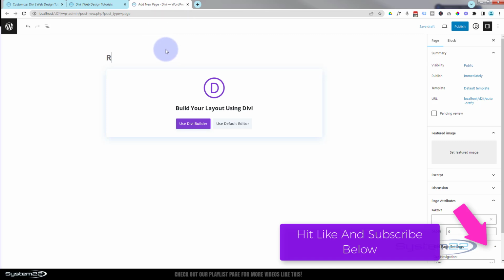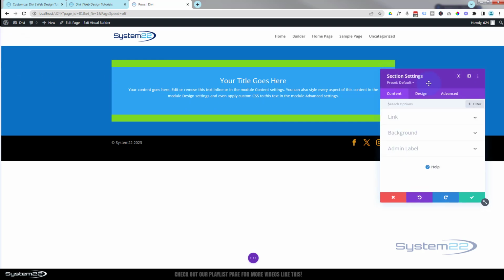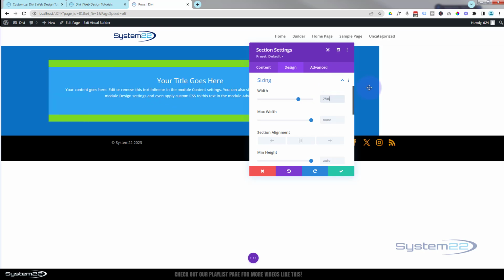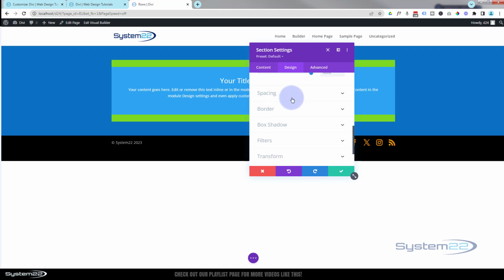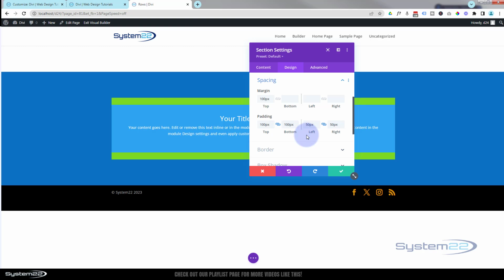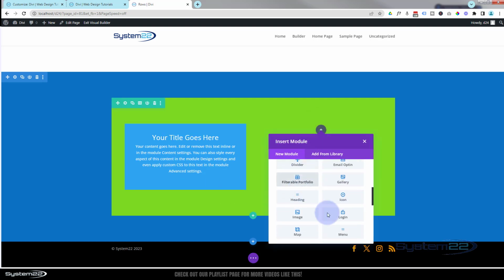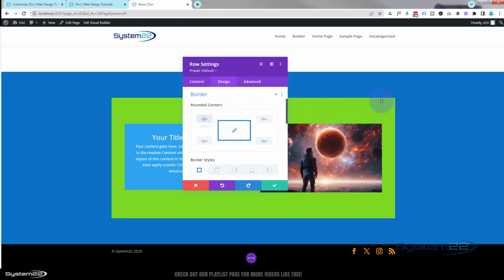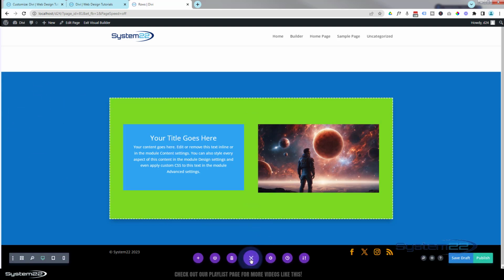Dive into Divi: Easy Setup for Beginners – Sections, Rows, and Columns Demystified!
"Embark on your web design journey with our latest tutorial, 'Dive into Divi: Easy Setup for Beginners – Sections, Rows, and Columns Demystified!' In this comprehensive guide, we break down the intricacies of setting up sections, rows, and columns in Divi, the user-friendly WordPress theme. Whether you're just starting your web design adventure or looking to refine your skills, this tutorial is tailored for beginners, ensuring a seamless and enjoyable learning experience. Join us as we demystify the process, making it easy for you to craft visually stunning layouts that captivate your audience."

"Discover the power of Divi's design features as we guide you through the step-by-step process of setting up sections, rows, and columns effortlessly. From understanding the basics to unlocking advanced techniques, this tutorial covers it all. Dive deep into the world of web design with Divi, and watch as your creative vision comes to life. Dive into Divi today and unlock the secrets of easy setup for beginners!"

v=ZAO2MH0dQtk&list=PLqabIl8dx2wo8rcs-fkk5tnBDyHthjiLw

v=rNhjGUsnC3E&list=PLqabIl8dx2wq6ySkW_gPjiPrufojD4la9